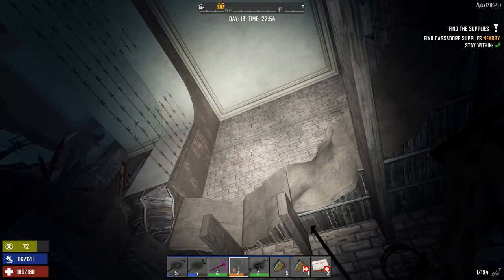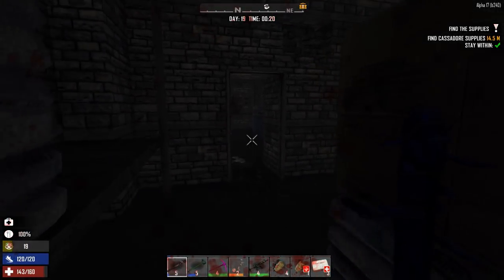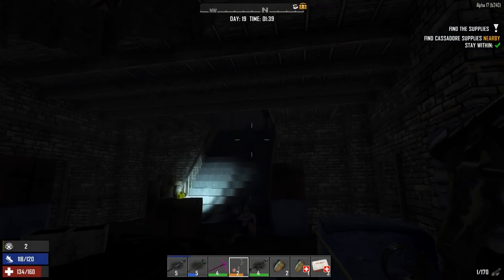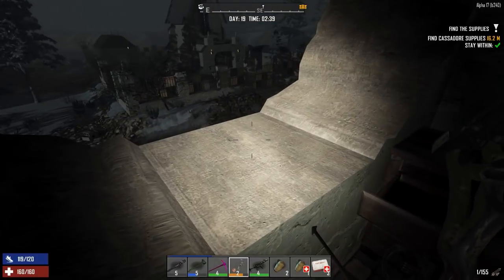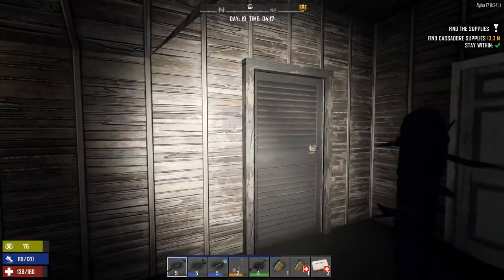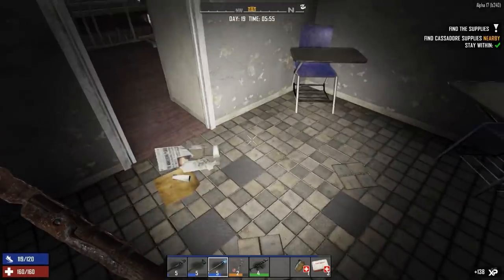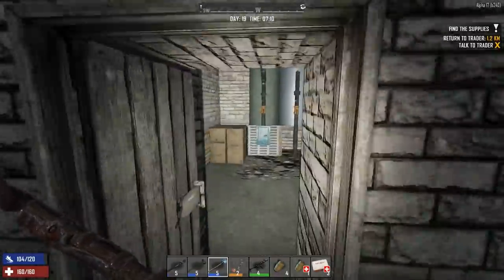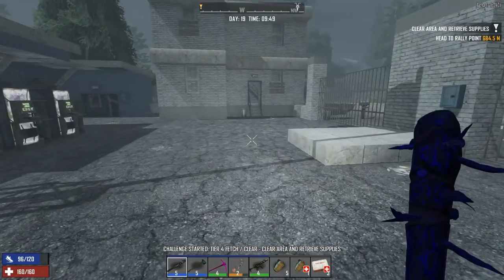HUGE VICTORIAN HOUSE! Let's Play 7 Days to Die (Alpha 17) - Episode 28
The trader has tasked us with clearing out a massive Victorian style POI. which has many floors, ferals around every corner, and lots of deadly traps awaiting us! But, will we make it through to the end or are we going to fall to our death?

Our Patrons:
Andi Koehn
Baskitt
Bella Morte
BobbyMays
BolBolCat
ChaplainAeron
Dragoness_
Fade Willow
It's Wine
Jamie Fielding
Jamie Tigress
Jason DePee
Larry
Lewis G
Little Tazz
Louise Brodd
Mariajericka Diaz
Mayhem
Michael Burr
MoralRequiem
Mr. Orange
Nate Lindstrom
PlasticSwans
R0C7
Rivistyx
rwbodfish
Sylv
Tony foley
xXHELLXx4GAMERS